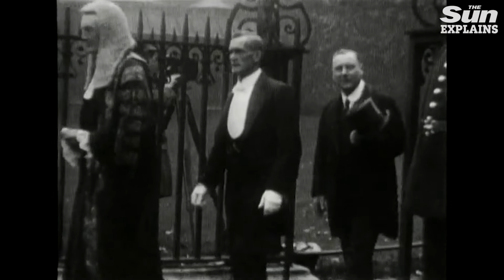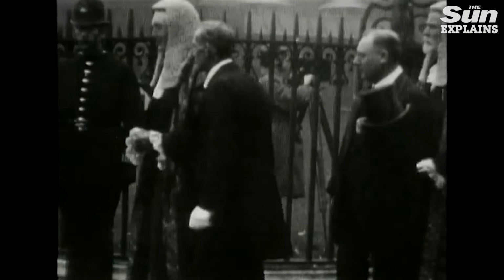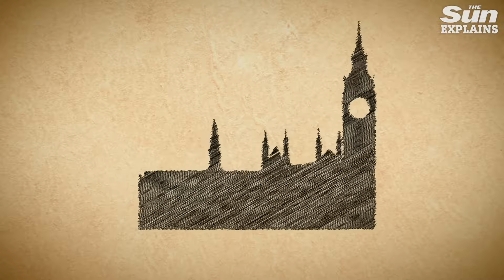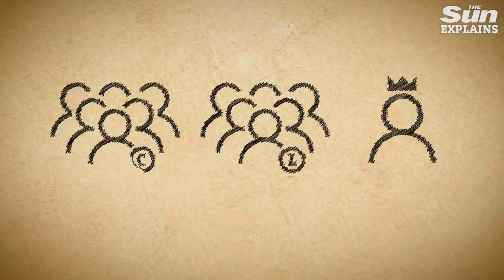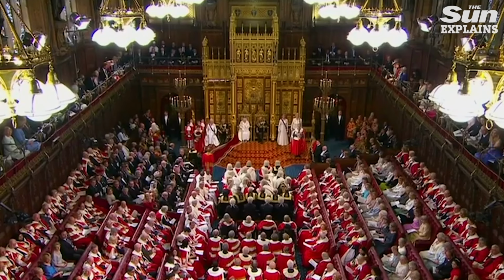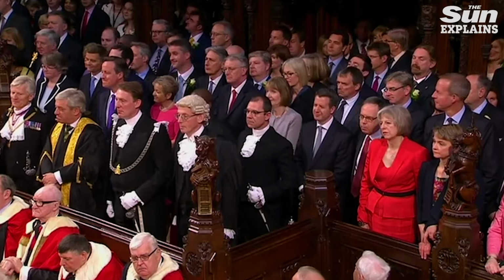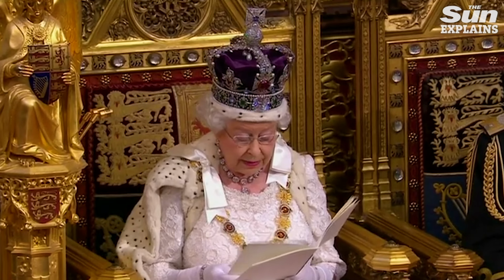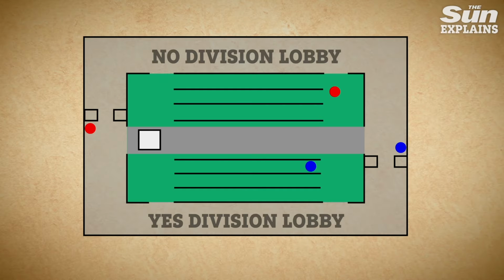How does Parliament work?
THERESA May will force her Brexit deal to a final knife-edge Commons vote today in a desperate do or die bid to save it.

After four months of chaotic deadlock, MPs will give the thumbs up or down to the PM’s divorce agreement with the EU at 2.30pm.

Senior Government sources insisted rebel numbers have been slashed, and the margin is now “very, very tight”. But late last night Chief Whip Julian Smith was still unable to guarantee the Government has the votes to pass it.

That’s despite Mrs May already dramatically giving in to Brexiteers’ demands to promise to quit in the summer.

Cabinet ministers last night fretted that a general election was the most likely outcome if it falls for the THIRD time today – chosen as the symbolic date of our original exit day, with a special sitting of Parliament.

MPs to choose between SIXTEEN Brexit options in chaotic vote tonight after seizing control from Theresa May:

Delaying Brexit past March 29 is ILLEGAL, Brexiteers claim in last ditch bid to stop PM keeping us in EU:

What is Brexit and why’s the UK’s withdrawal from the EU plunged in chaos?

How did each party vote on taking control of Brexit?

Theresa May loses bid to stay in charge of Brexit process to Remainer MPs in humiliating defeat

From Brexit breaking news to HD movie trailers, The Sun newspaper brings you the latest news videos and explainers from the UK and around the world.

The Sun brings you breaking news and in-depth analysis on the stories that matter most. From the ongoing war in Ukraine to conflicts in the Middle East and US and UK politics, we post updates as they happen. Expect the latest on major global events, pressing political debates, celebrity updates and exclusive royal family content, along with in-depth investigations and expert commentary. Get comprehensive coverage of Donald Trump's Presidency, Vladimir Putin's actions, and the unfolding drama of the British Royal Family.